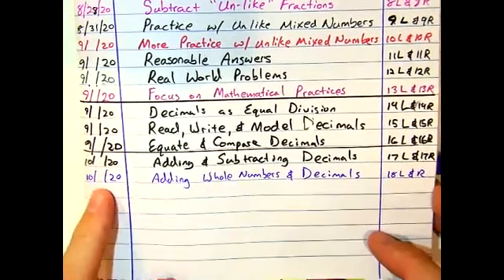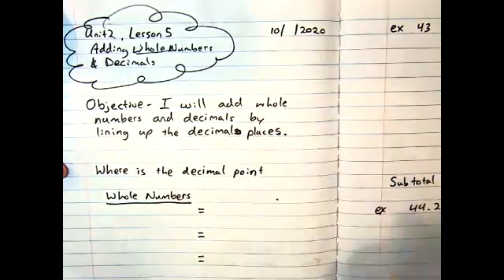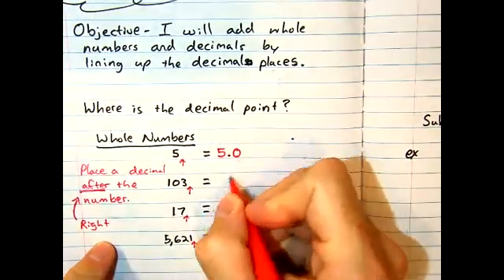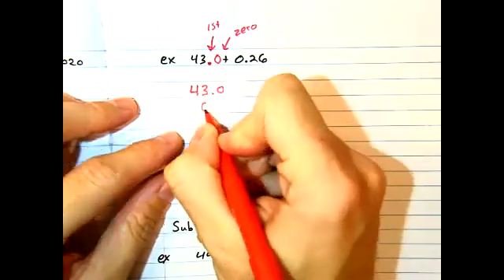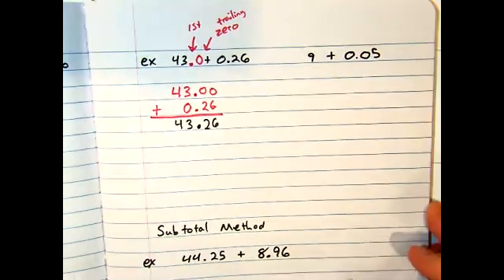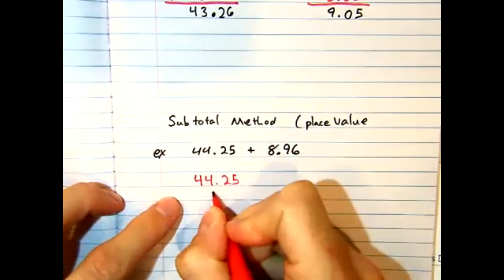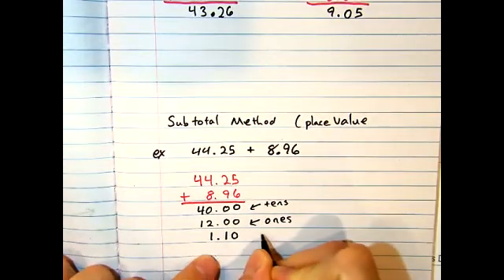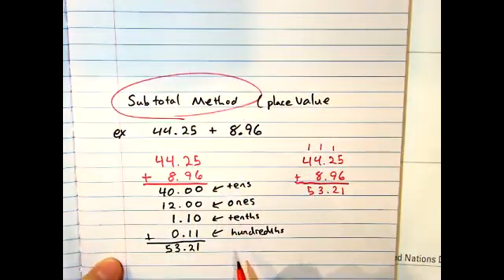Unit 2 Lesson 5